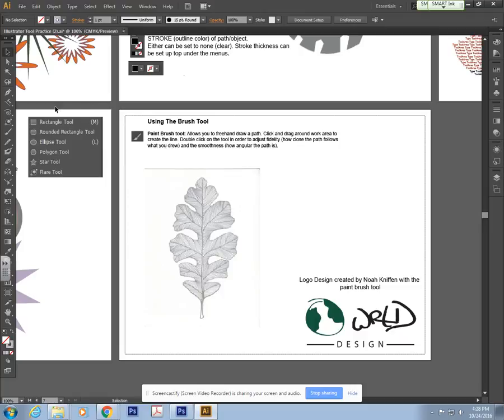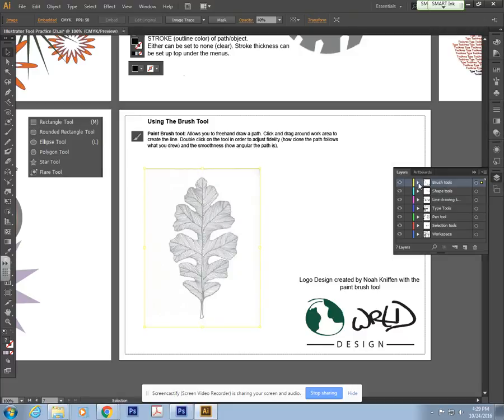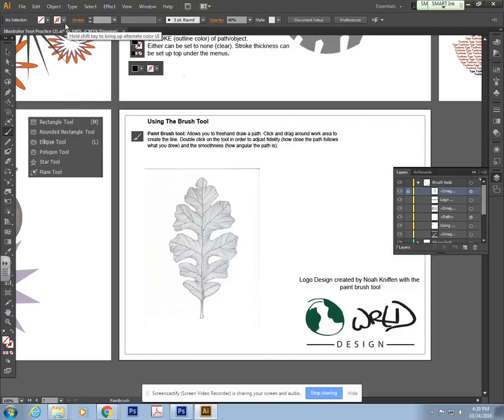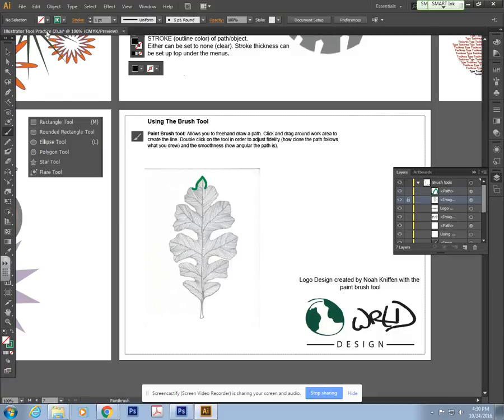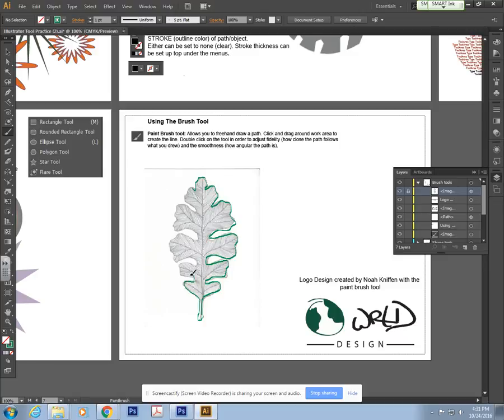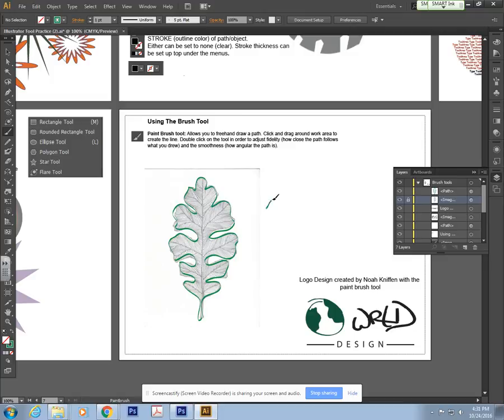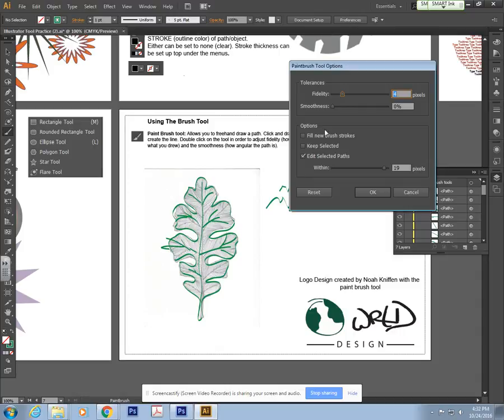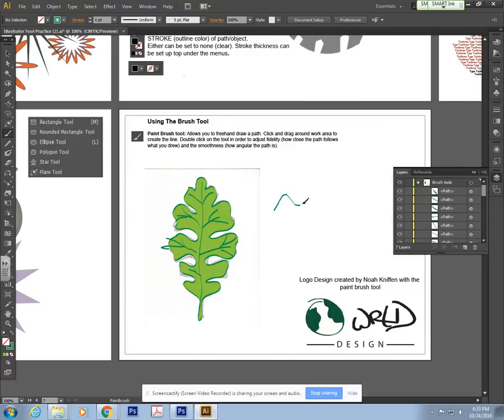Illustrator Brush Tool